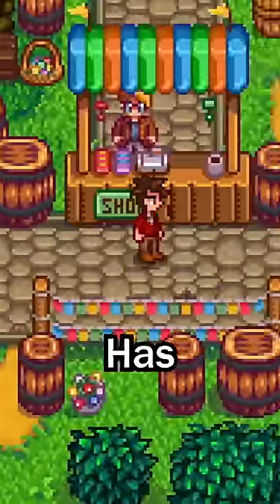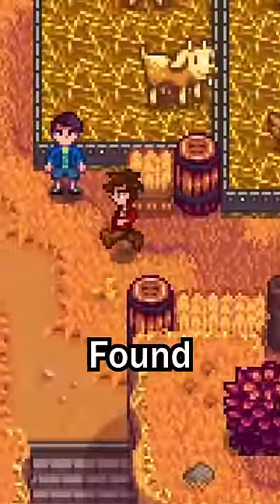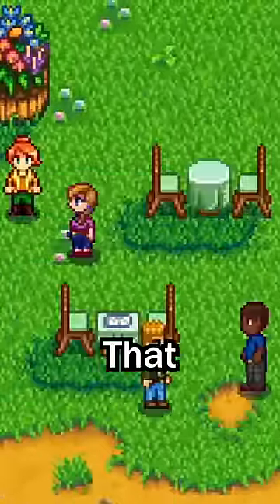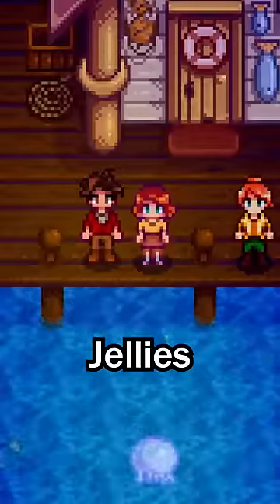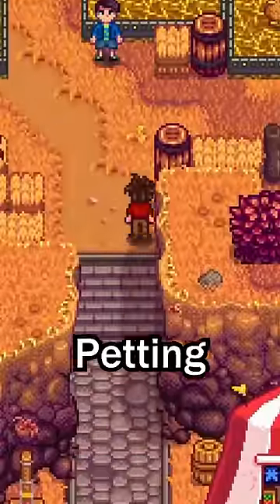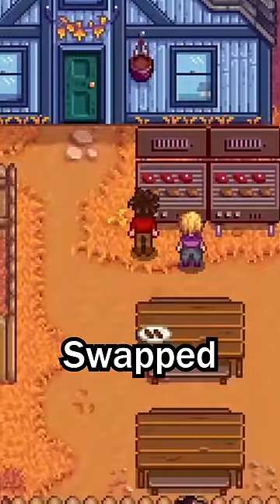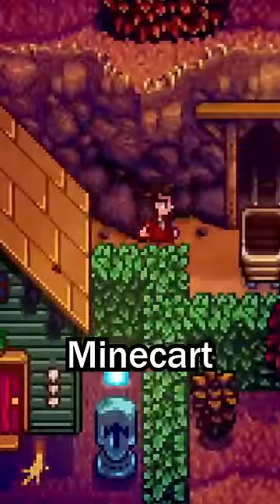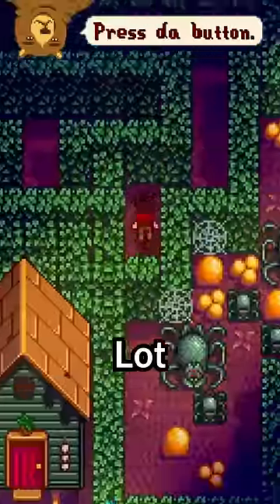All Stardew Valley 1.6 Festival Changes